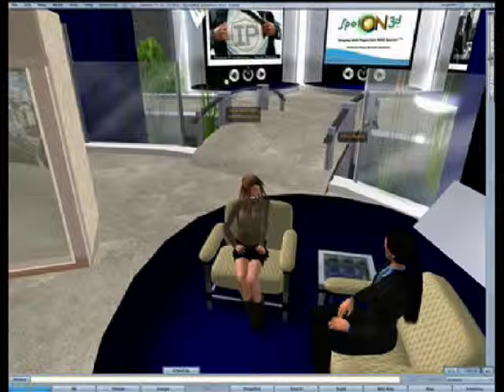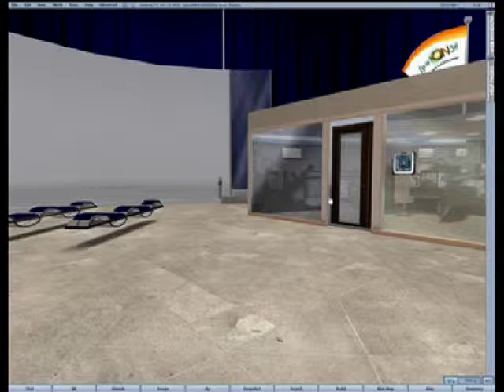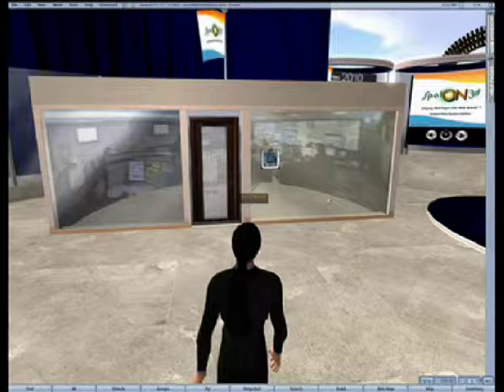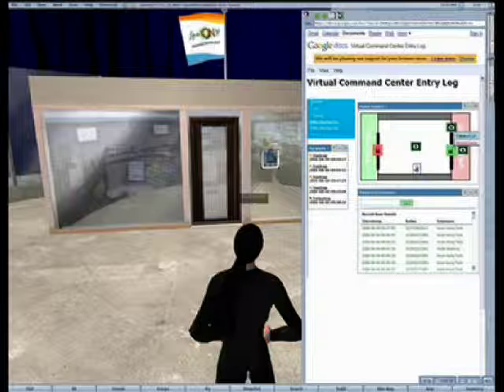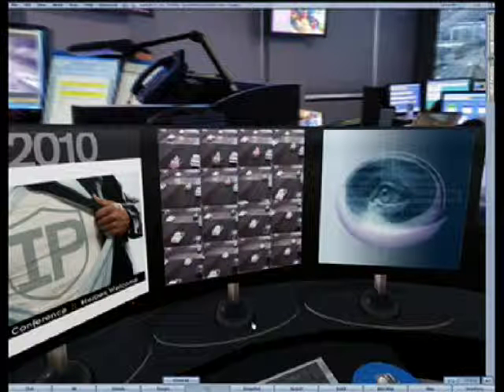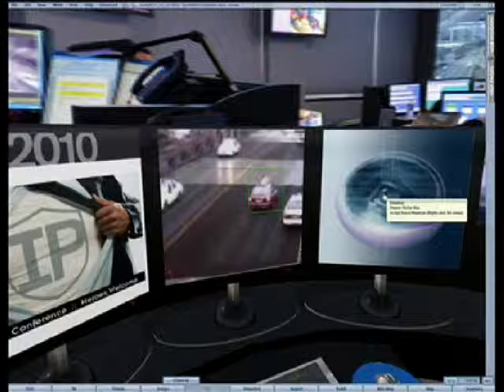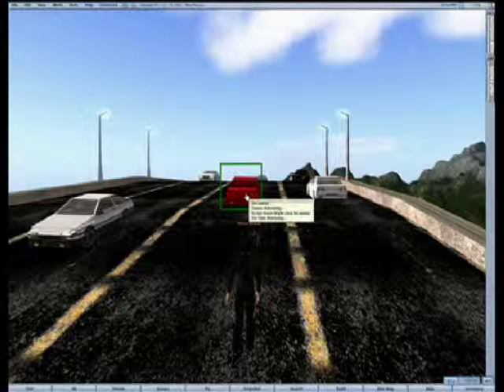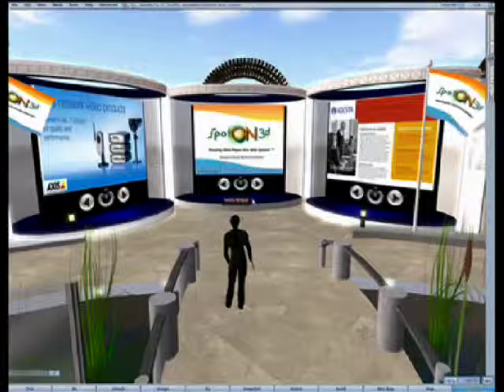SO3dTake5.mov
SpotOn3DDemo from Frank Yeh's Keynote Address at the 2010 TechSec Security Conference in Miami.

This is the LIVE demo from the SpotOn3D grid with Theresa Kinney-Johnson participating in world (she was actually in Dallas).